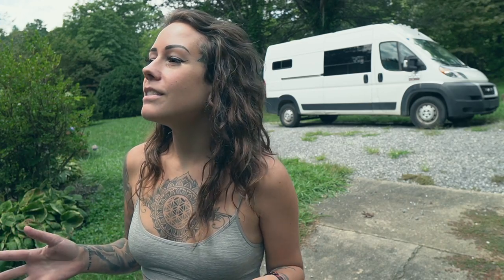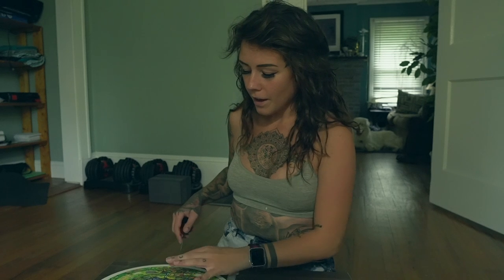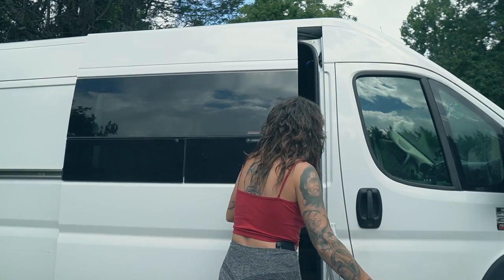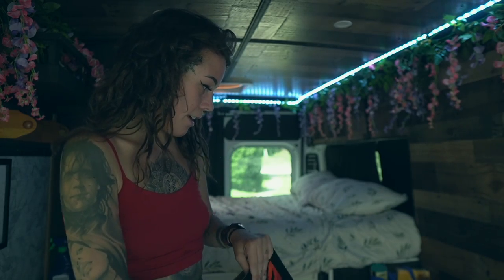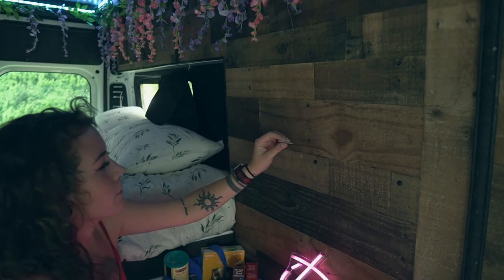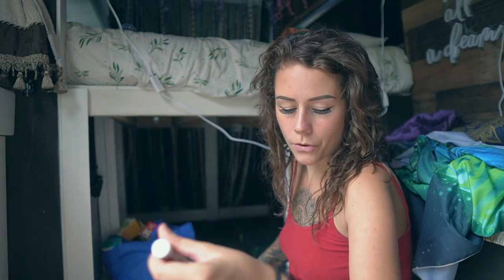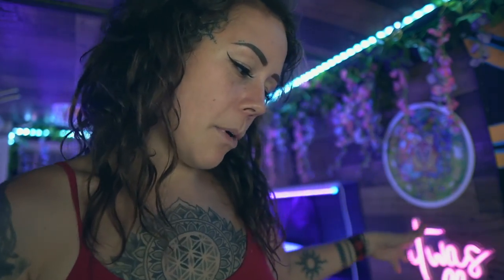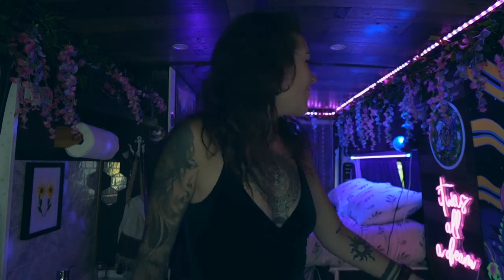transforming my van into a trippy wonderland